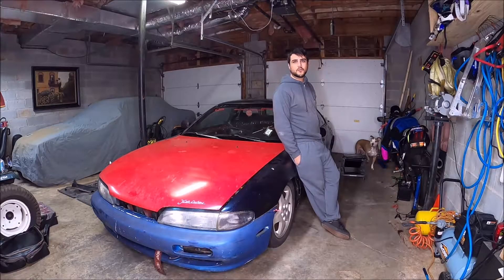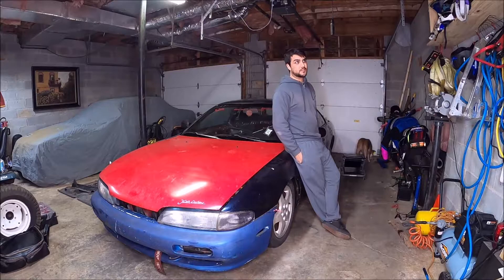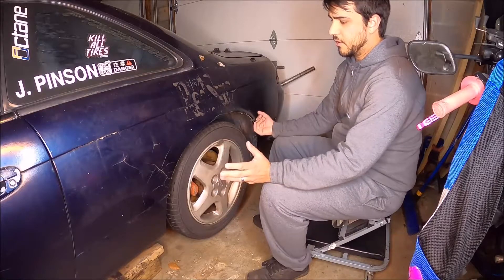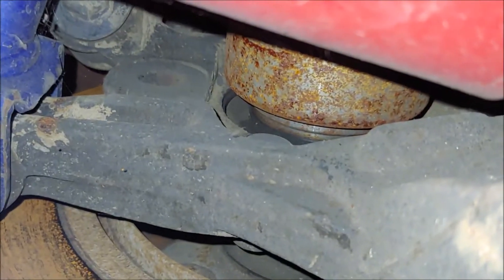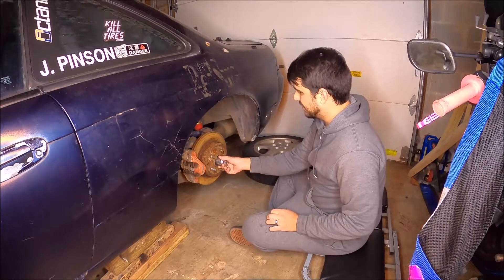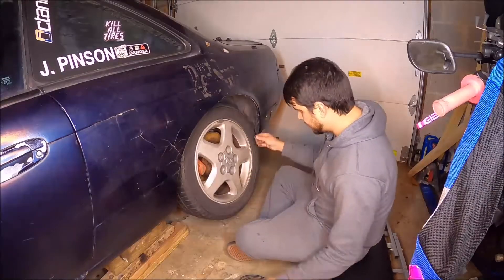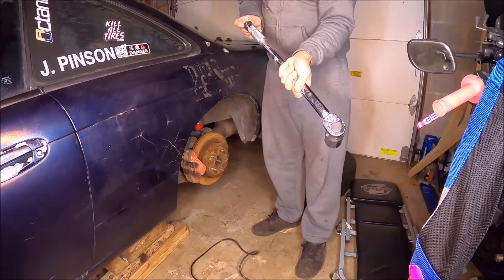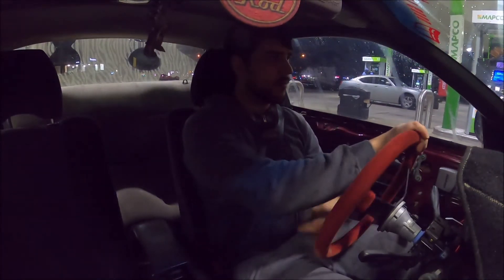240sx Bad Wheel Bearing Nah just loose fam Pinson's Garage Episode 9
I thought that I had a bad wheel bearing... and I did... kinda.

Glad that's sorted and the dos forty is back on the road.